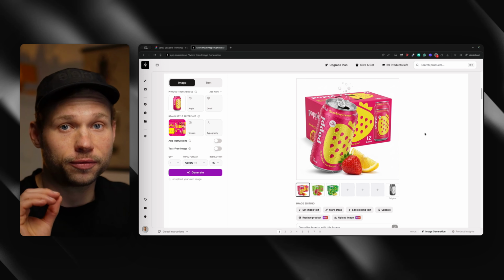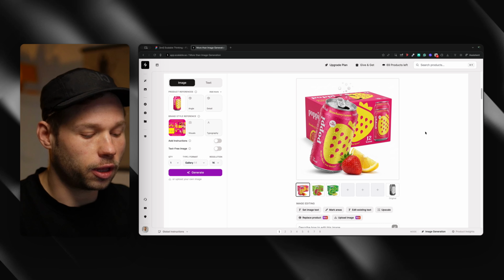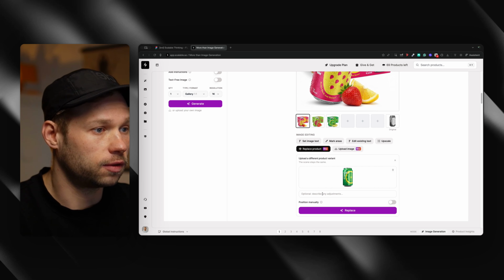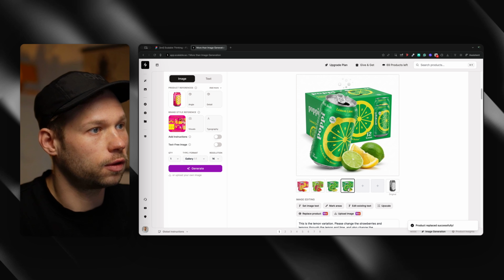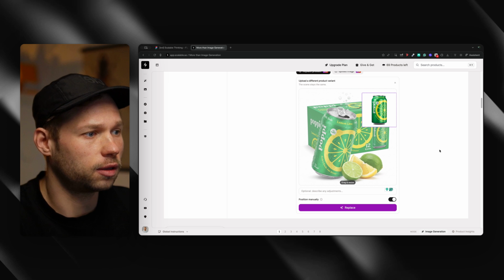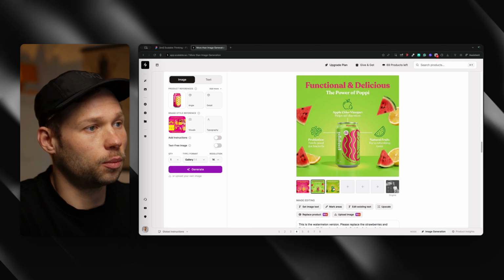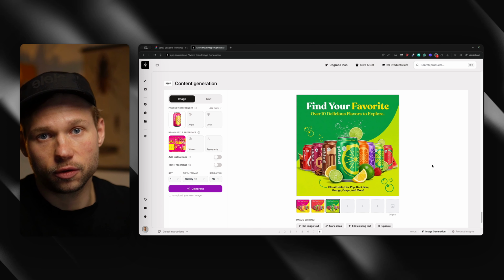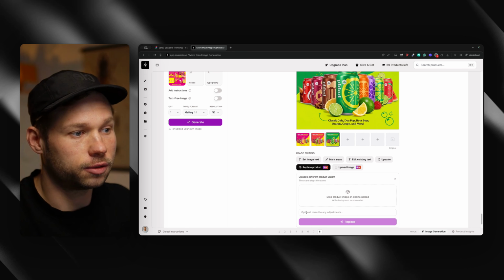Stop recreating images for every product variation | Scalable Tutorial Ep. 11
Creating product variations used to be tedious—recreating every image for each color, flavor, or size. Not anymore. In this tutorial, I show you Scalable's new Replace Product feature that lets you generate variations in minutes.

Once you have your master listing perfected, you can swap products and adjust colors, backgrounds, and details with simple prompts—no manual design work needed.

In this video you'll learn:
✅ How to use the Replace Product feature
✅ How to swap product variations while keeping the same layout
✅ How to adjust colors, backgrounds, and other elements with prompts
✅ How to manually position products if needed
✅ The workflow for creating multiple variations efficiently

By the end of this tutorial you'll know exactly how to:
- Create a master listing that serves as your template
- Upload variation reference images and swap products
- Use custom prompts to adjust colors and details
- Generate variations in minutes instead of hours

⏱️ Timestamps
0:00 - Product variation feature announcement
0:30 - Replace product workflow
1:30 - Before and after examples